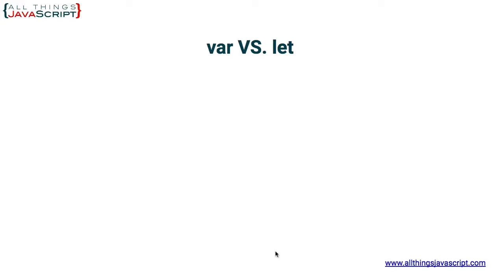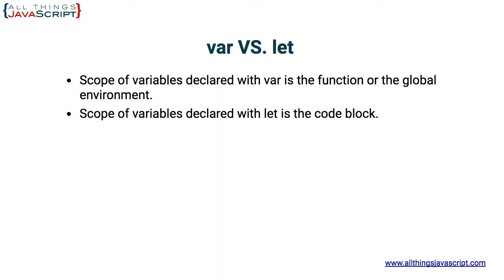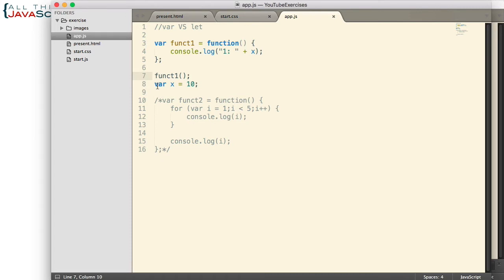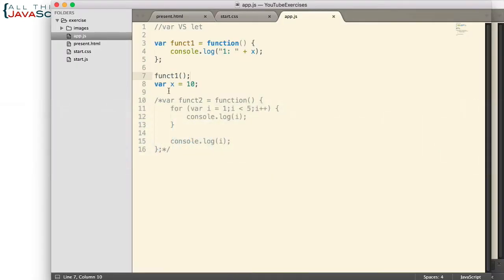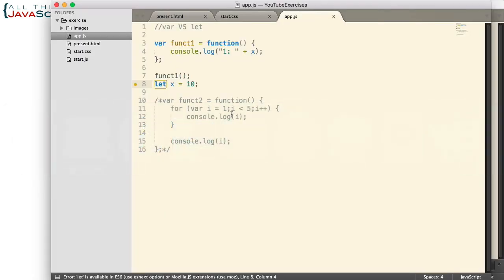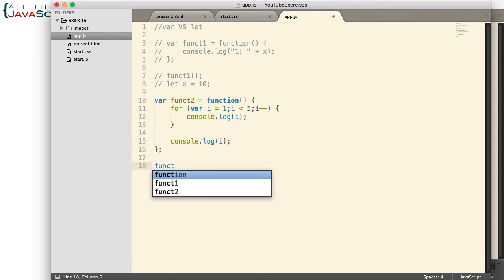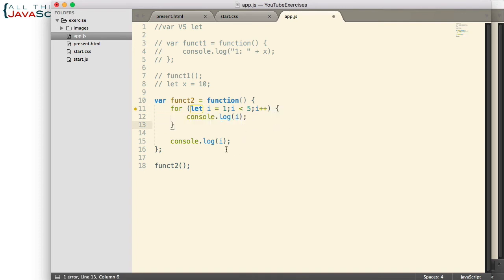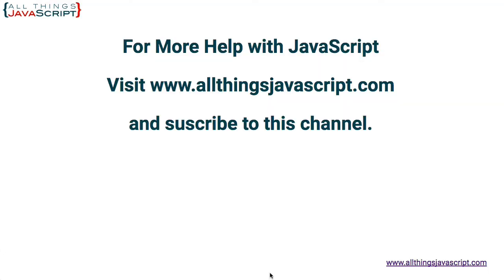The Difference Between var and let in JavaScript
ES6 or ES2015 provided a new way for declaring variables. This video examines the difference between var and let in JavaScript. Those differences have to do with variable scope and hoisting.